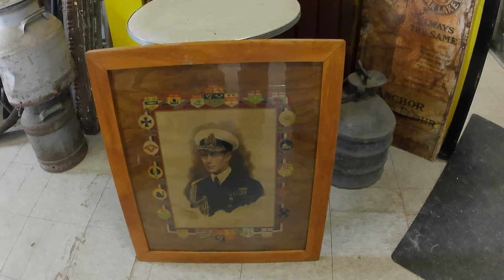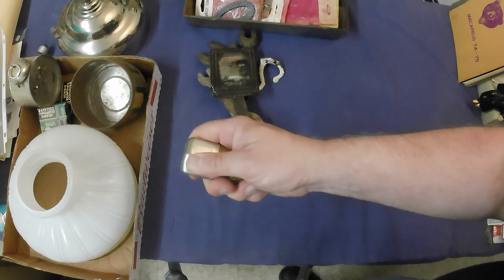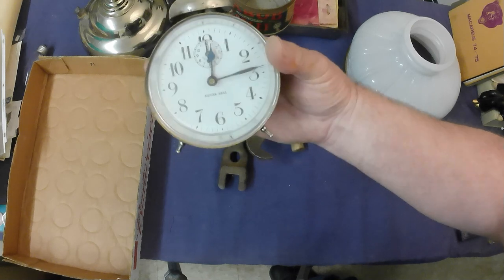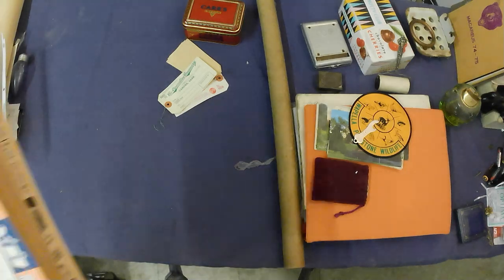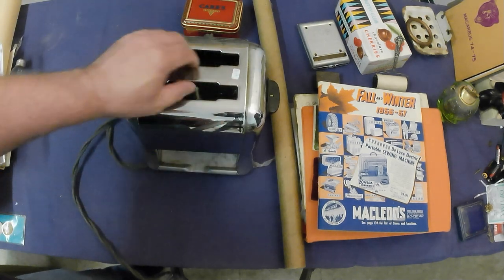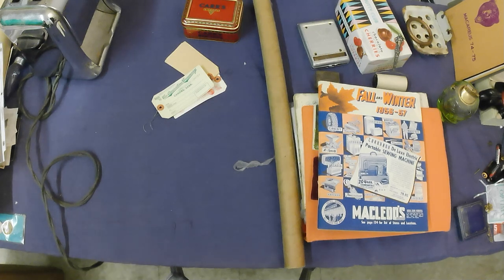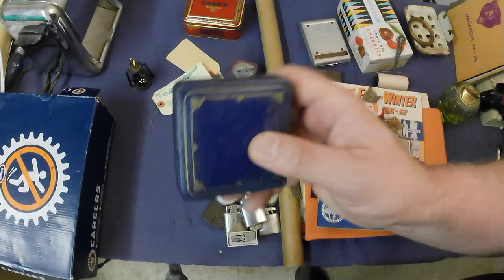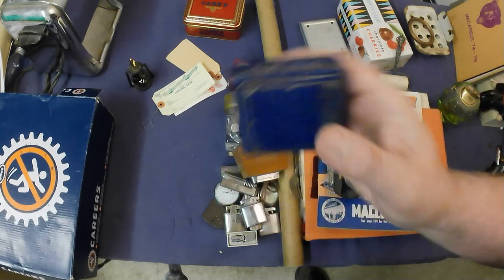A Town And Country PICK - Antiques and Collectibles HAUL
Bear did some buying from a 25 year vet reseller of antiques and collectibles, who was liquidating his inventory, as he is getting out of the business. Much had been heavily picked already, but Bear used his knowledge from the past 34 years to still buy some good bits and pieces. Check out his purchases in this video!